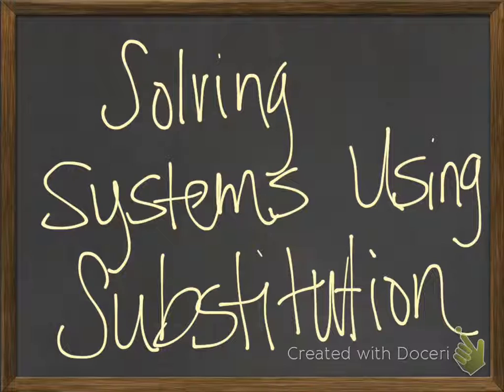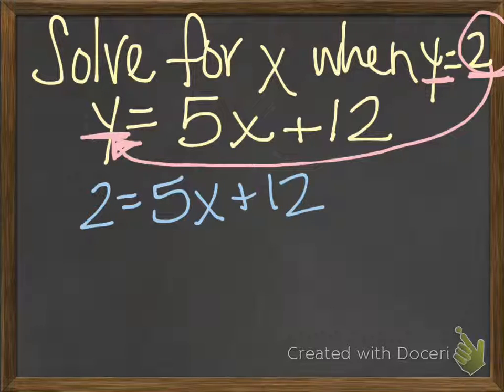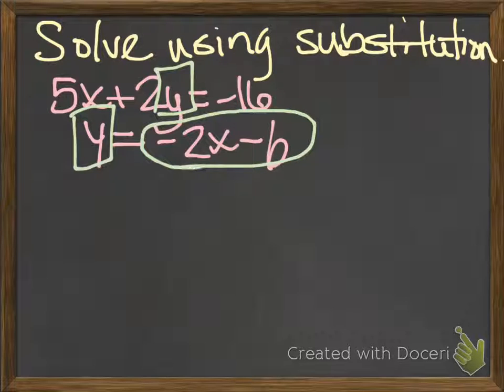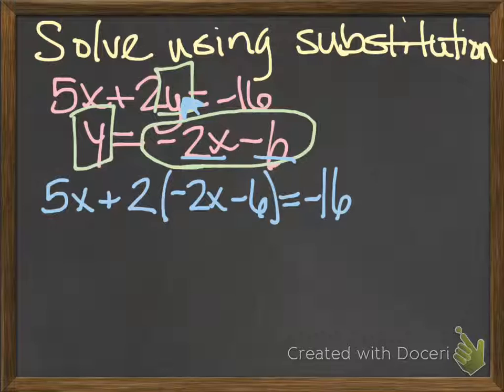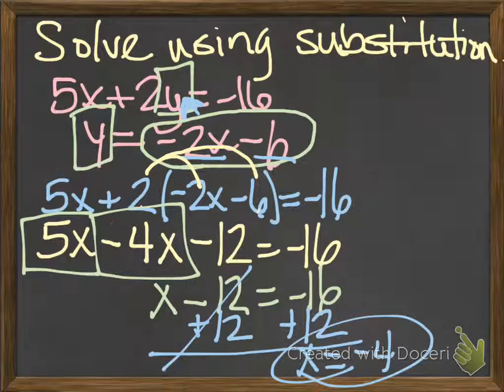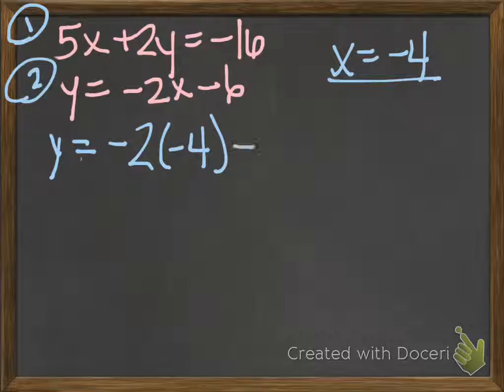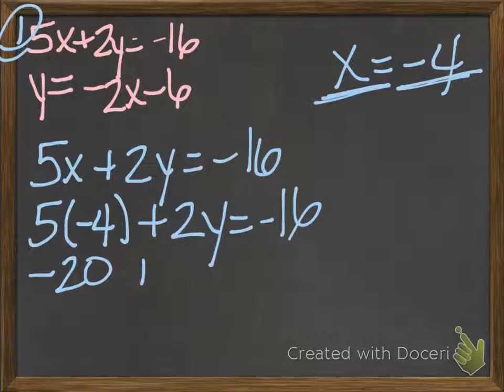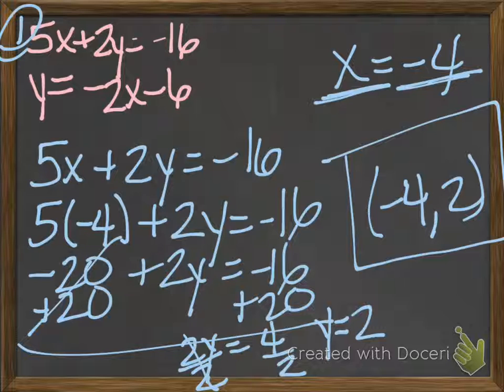Solving Systems of Equations Using Substitution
Solving Systems of Equations Using Substitution This video screencast was created with Doceri on an iPad. Doceri is free in the iTunes app store.